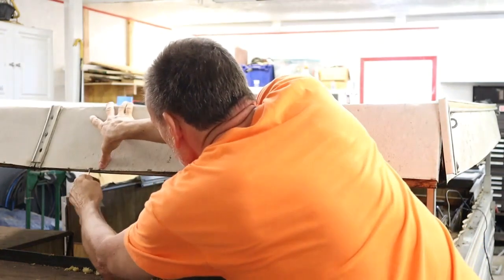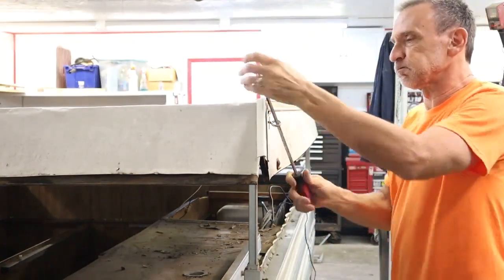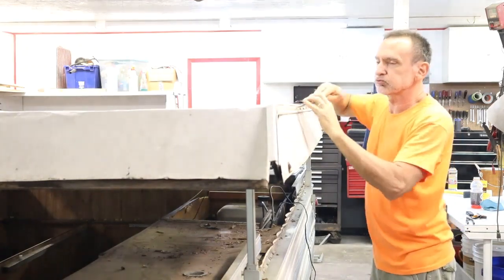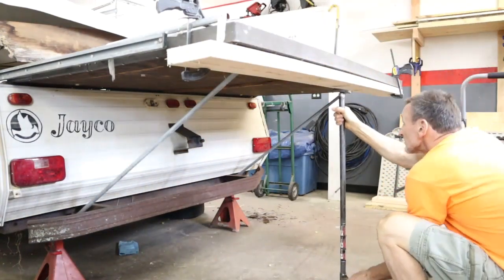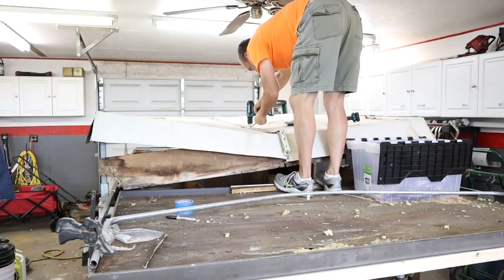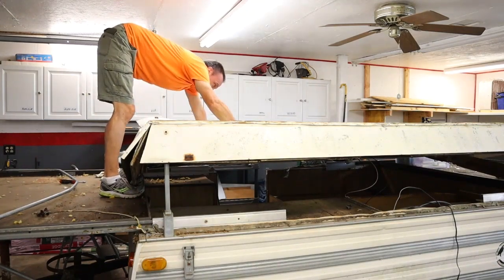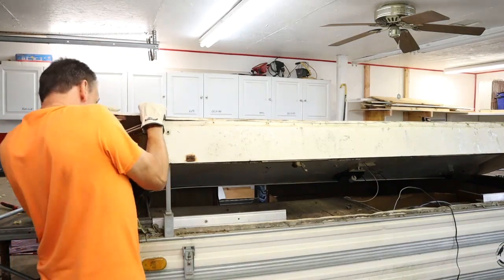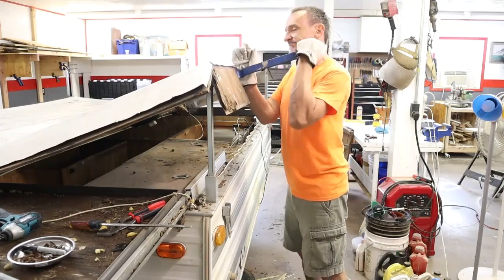JAYCO POP UP CAMPER TEARDOWN REBUILD REMODEL PT 2 Modifications Renovation Roof Repair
Continuing our series on showing you how we rebuild and remodel our Jayco pop up camper. We will include renovations and roof repairs for camping. We are about conversions and adventures. Part 2.

FREE Packing Lists for RV, Travel Trailer, Pop Up Camper, CTC, campers

Jayco pop up camper rebuild and remodel to upgrade for modern camping. Jayco pop up camper is a good platform to begin a rebuild and remodel. We will rebuild and remodel the Jayco pop up camper to make camping more comfortable.

* Paint and Rust Stripper
* 1 Gallon Storage Baggies
* 1 Quart Storage Baggies
* Permanent Markers